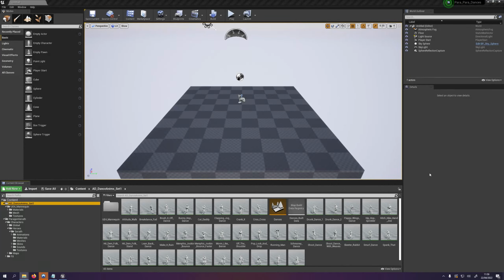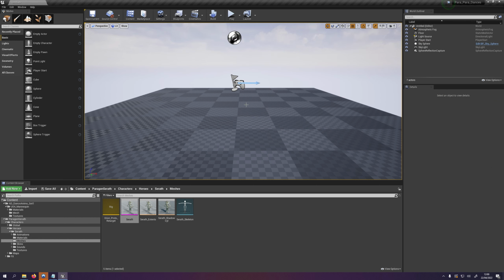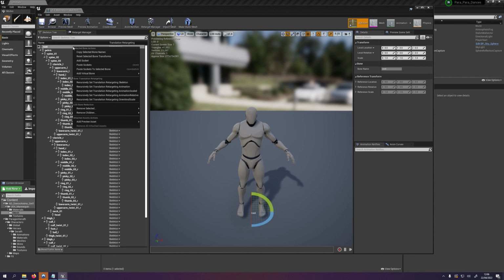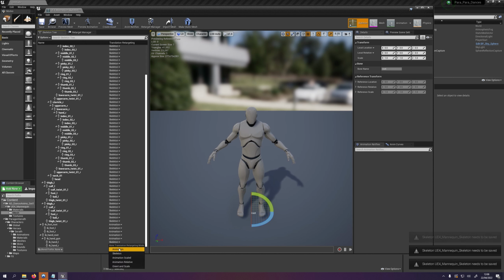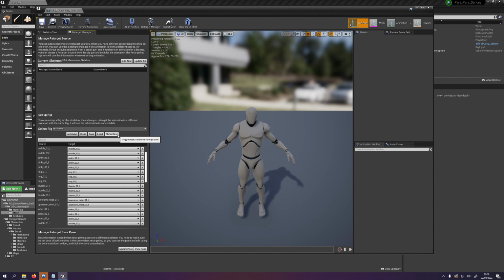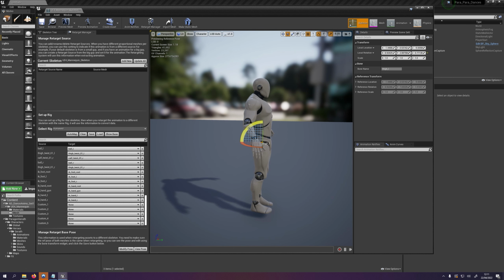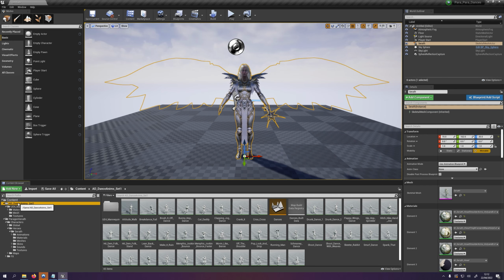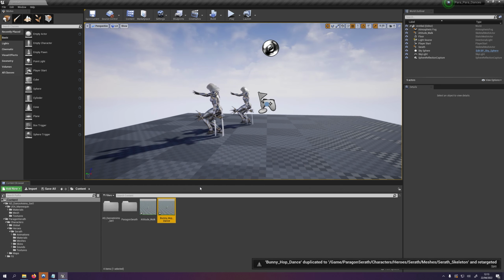UE MoCap Animation Retargeting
This is a short video demonstrating the animation retargeting process within Unreal Engine to transfer our motion capture data onto a custom UE character.

Please note that the process in the video works for mocap data retargeted to the Unreal Engine mannequin. Its not intended for data retargeted to other characters which would require additional setup steps and will not work for random mocap data in other formats.